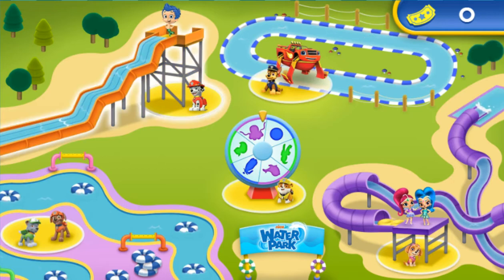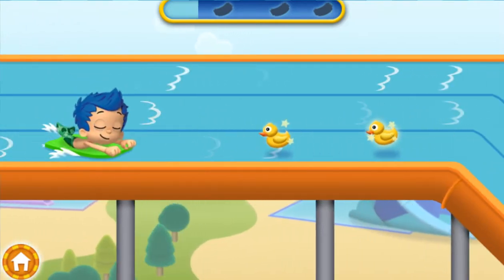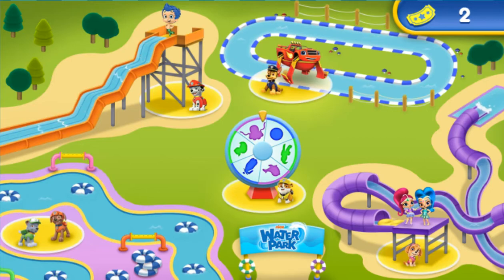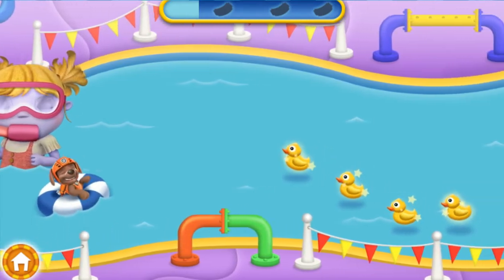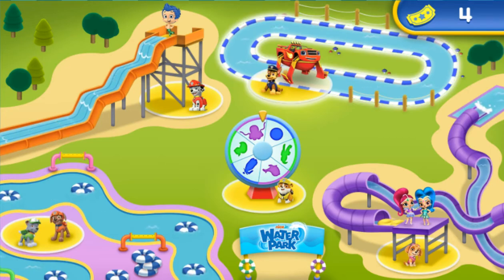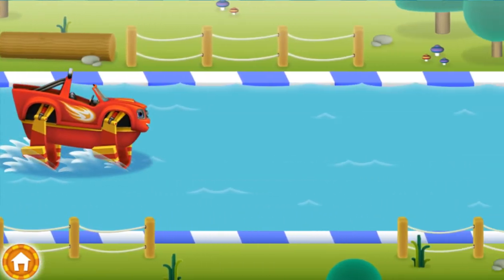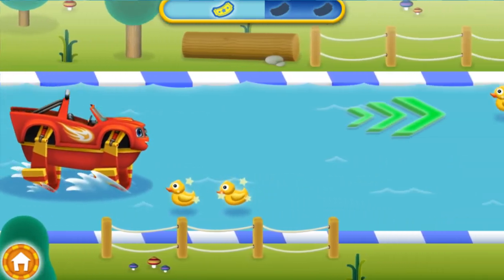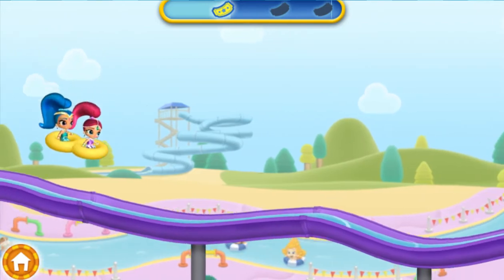WATER PARK - *KIDZ GAMES TV*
Kidz Games TV